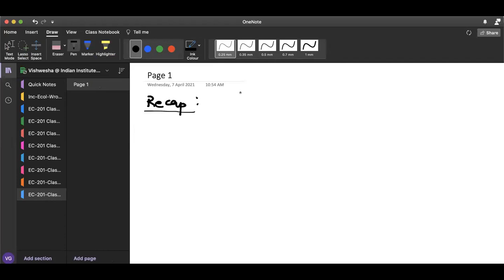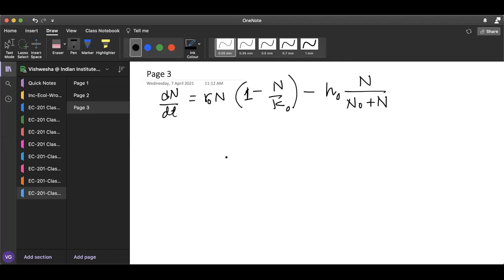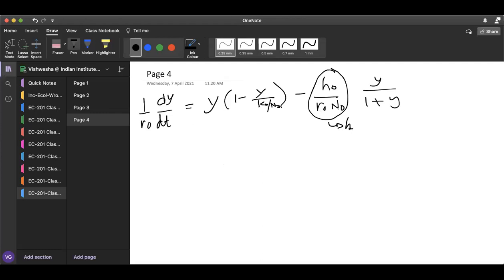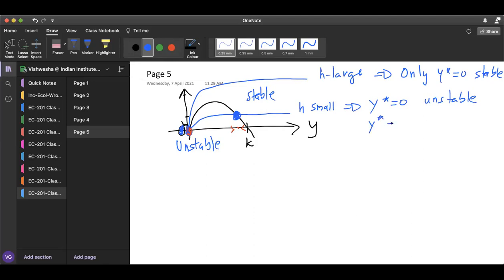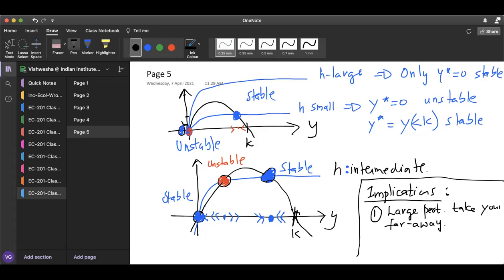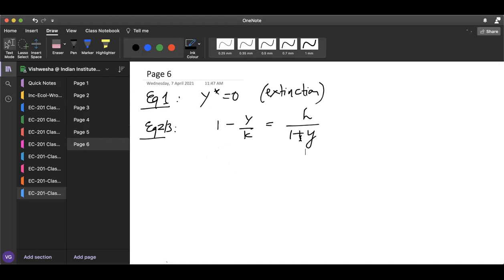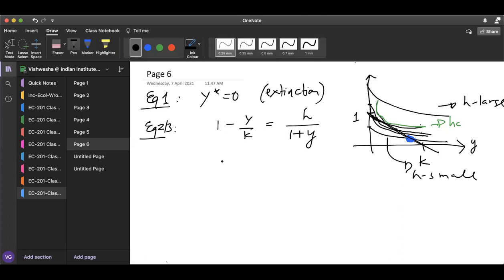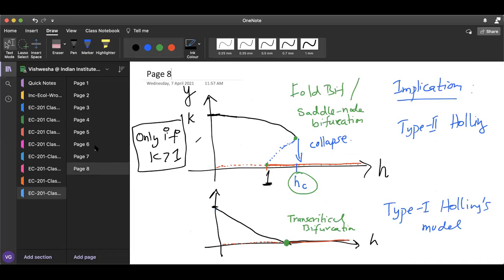EC 201: Class 10: Continuous-time population model IV